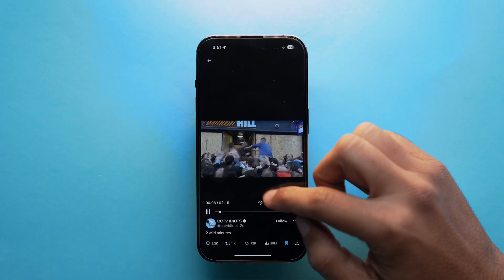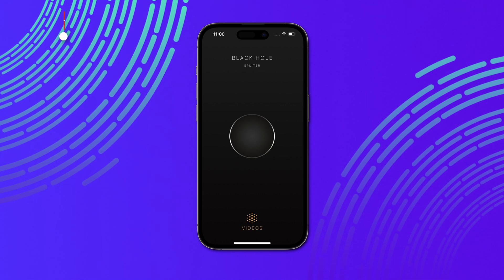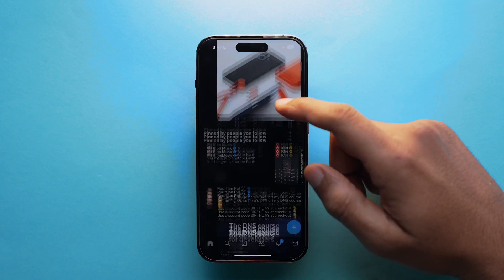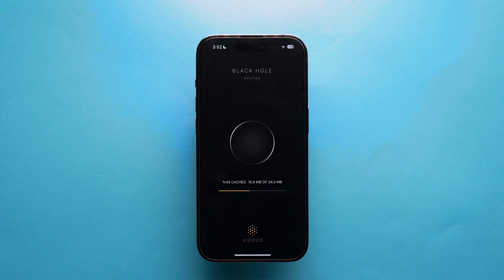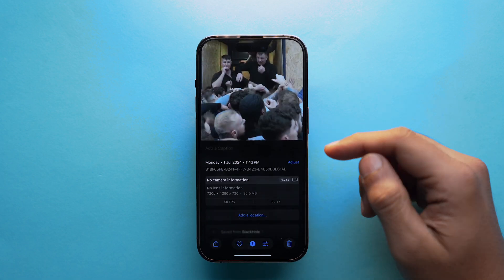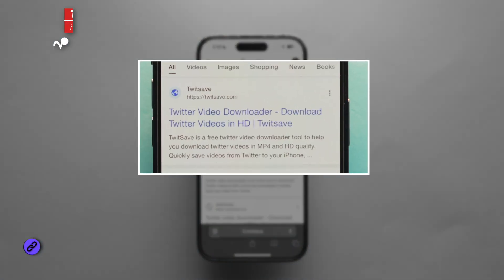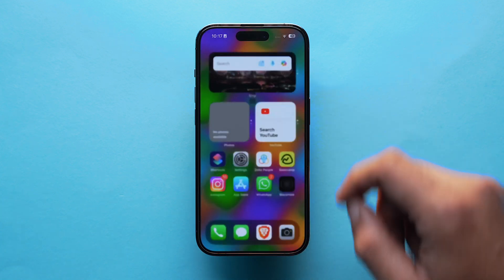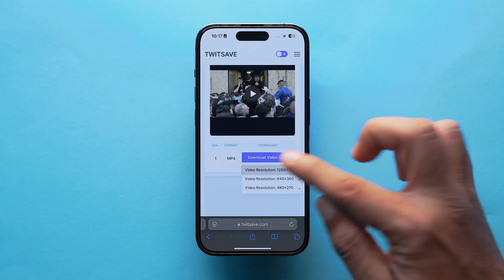How to Download Twitter Video to iPhone Camera Roll (2024 Guide)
In this video, I will show you two easy ways to download videos from X (formerly Twitter) on iPhone for free.

00:00 How to download Twitter videos on iPhone
00:43 Download Twitter video on iPhone - Method 1
01:28 Use an online tool to download Twitter video - Method 2

Top Recommendations ✅